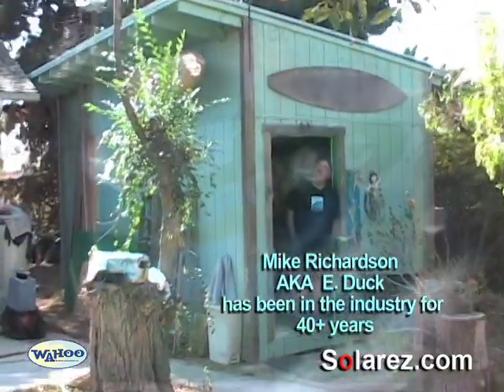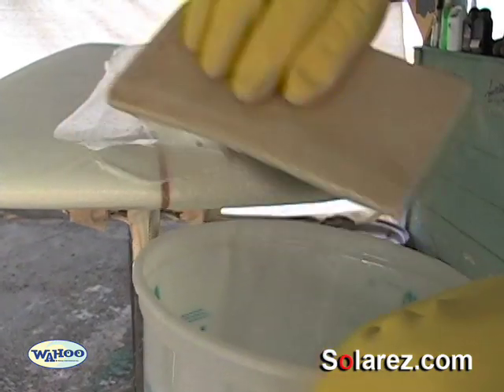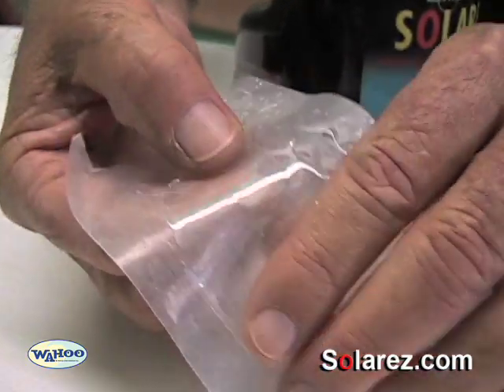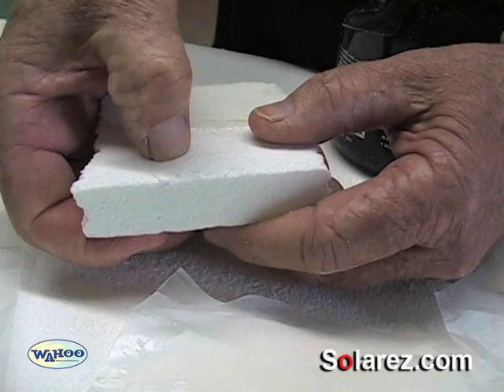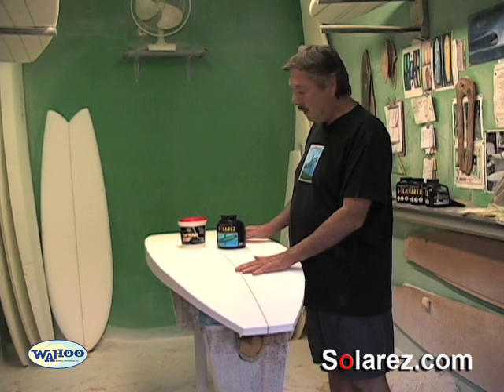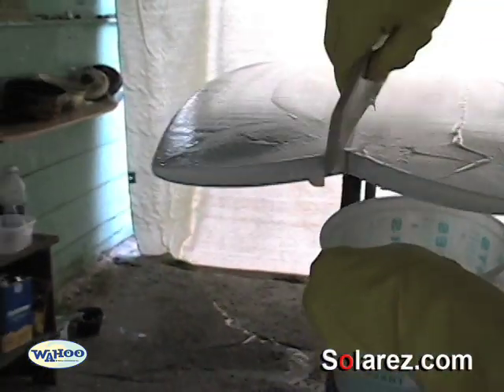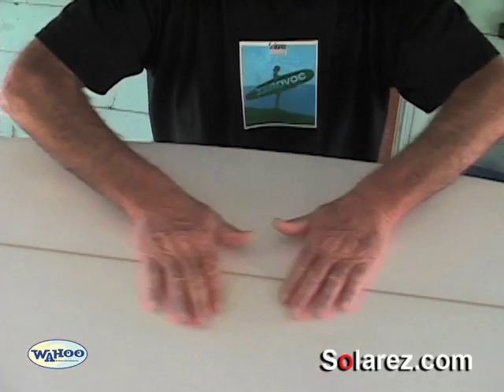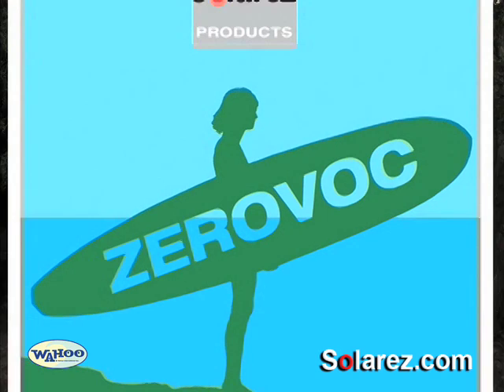Zerovoc UV Resin is an EPS/Styrofoam Sealer compatible with polyester resin.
Use Zerovoc UV Epoxy resin instead of spackle/putty and you will save a step and time. Spackle takes about 24 hours to dry, Zerovoc cures in minutes. Also you will be creating a very important bond between the resin and the surfboard blank that will have a flexible "tooth" that will help the surfboard from delaminating without loosing flexable strength.
What Zerovoc you do not use can be saved because it is not catalyzed. (The catalyst is the UV rays).
Once you have established a protective coating you may add additional layers of any resin, including polyester or vinyl ester - ALL are compatible. Vinyl ester is recommended for the best bond.